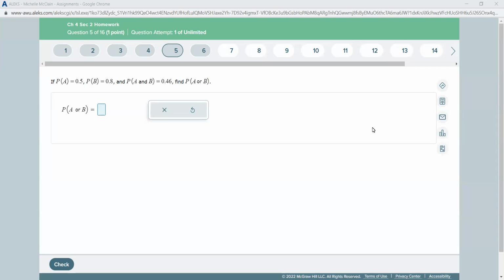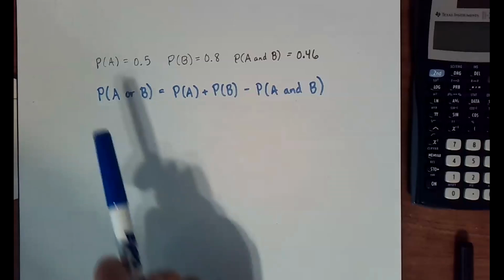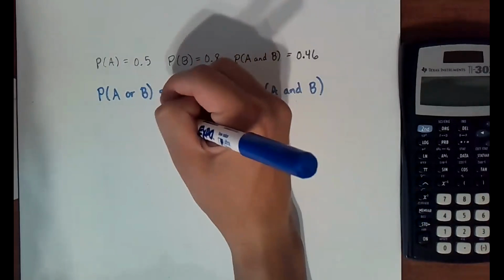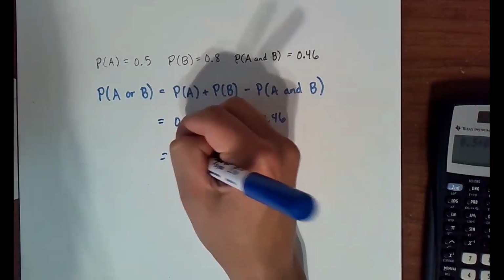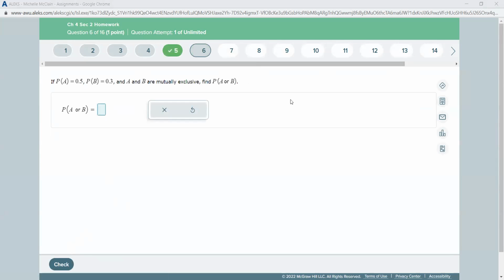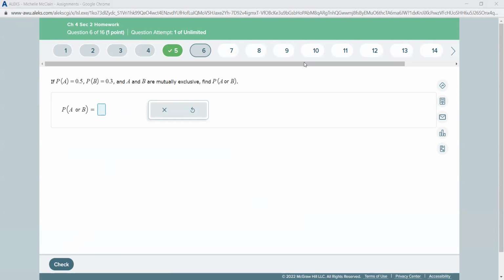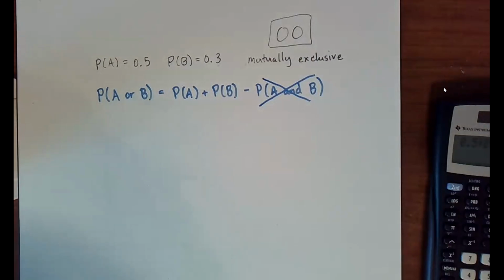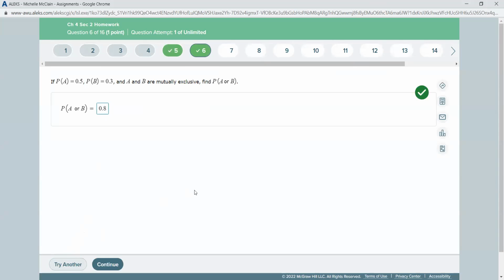Hmwk probability A or B